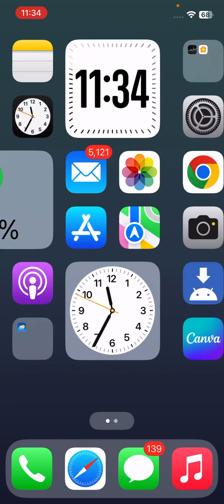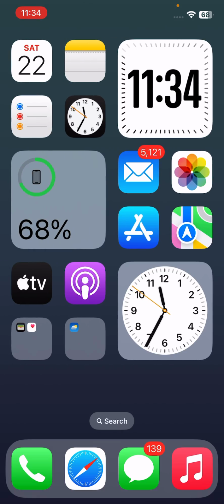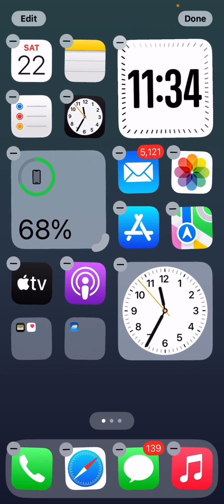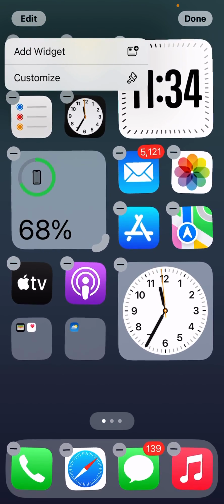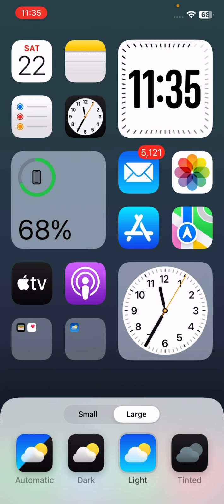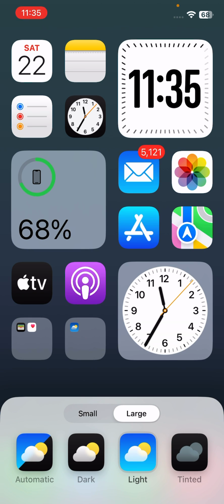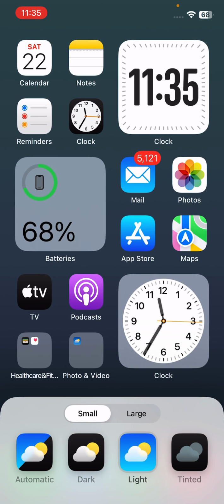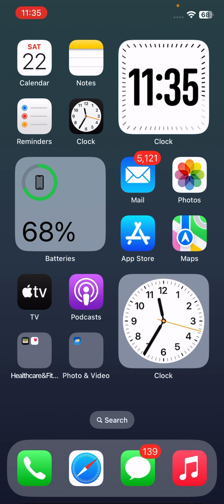iOS 18 ! Fix Apps Name Not Showing On iPhone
In this video, I will show you how to fix iPhone apps name, not showing after update iOS 18 if you’re also facing watch video tail end and after that you can easily fix that thanks for watching